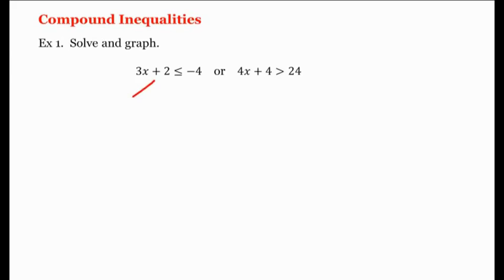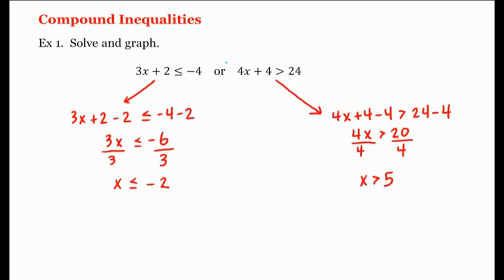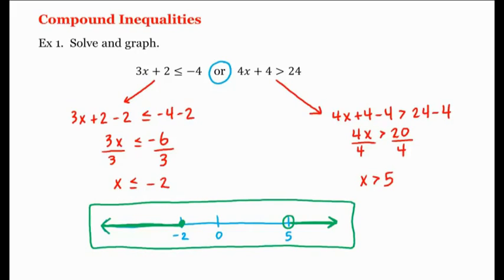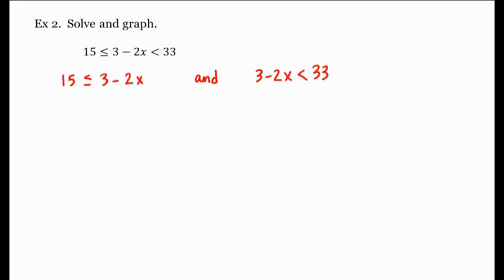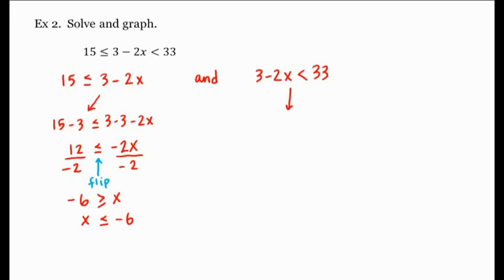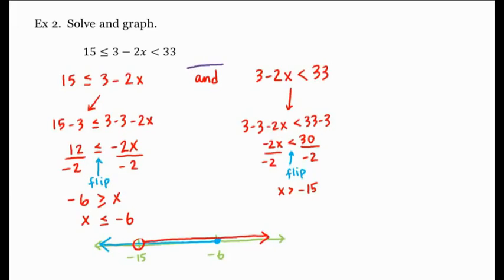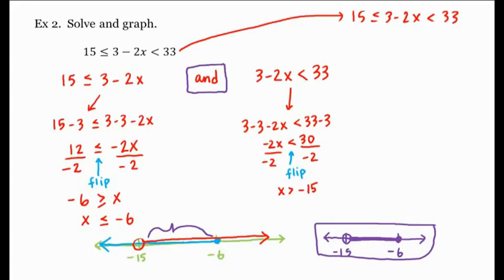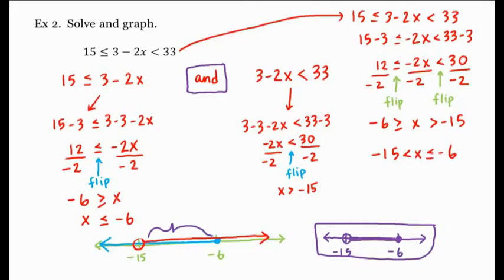3 7 Compound Inequalities 729